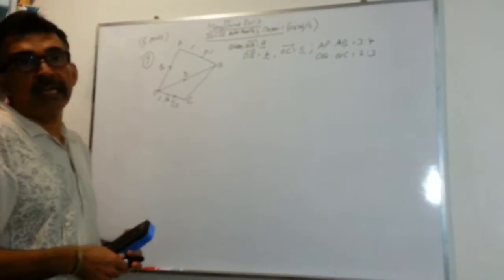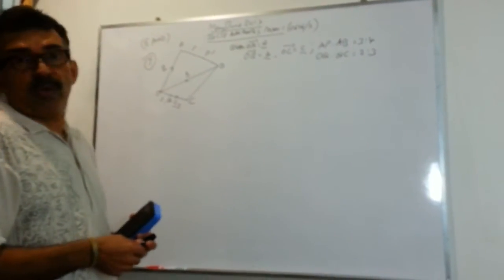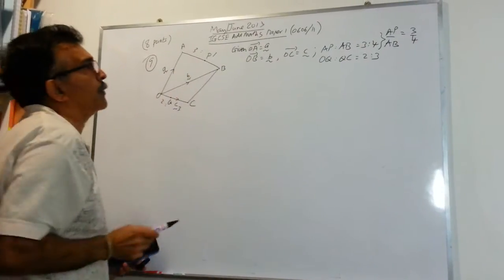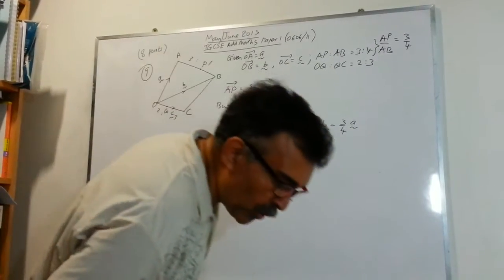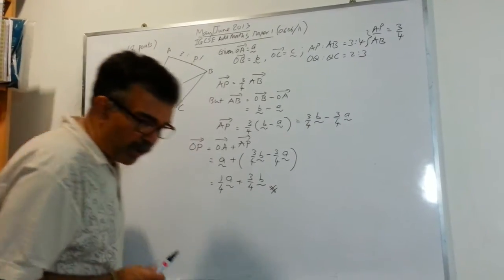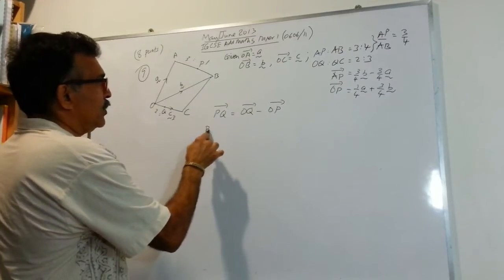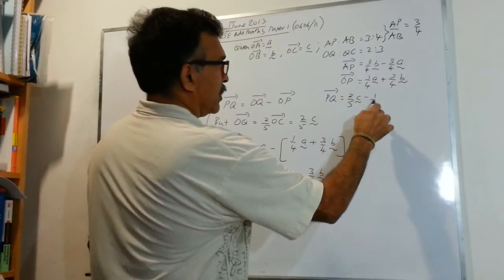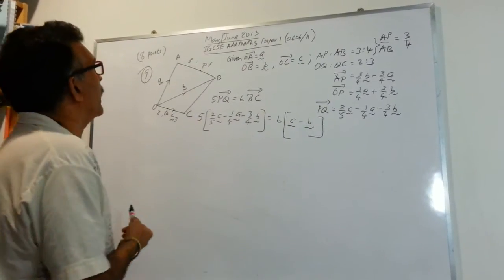IGCSE Add Maths Paper 1 May/June 2013 solution video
Series of May/June 2013 past year questions: Part 7. This is a 8 marks question in IGCSE Add Maths Paper 1 May/June 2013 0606/11 question no 9.